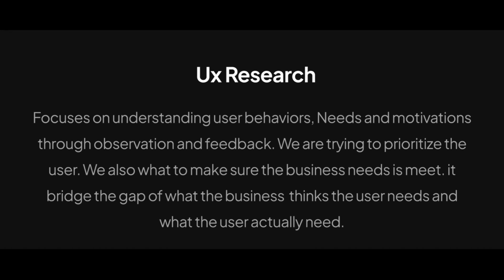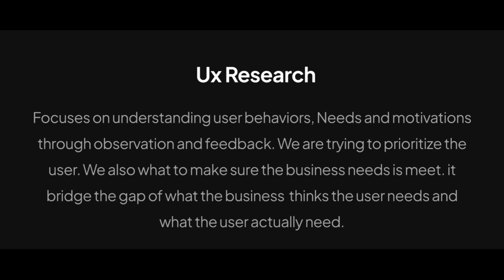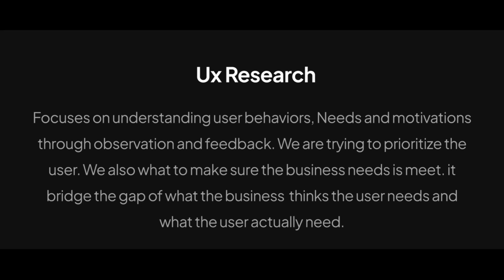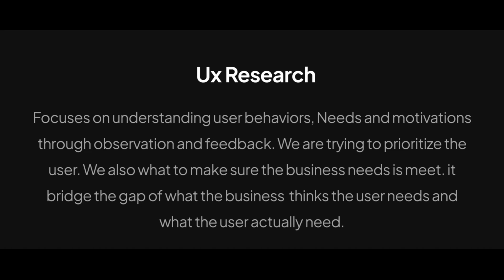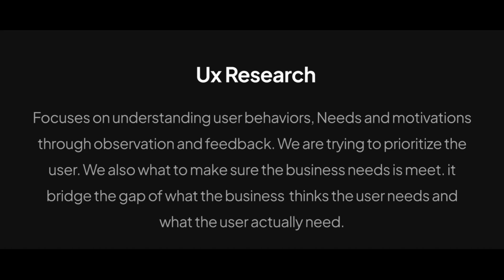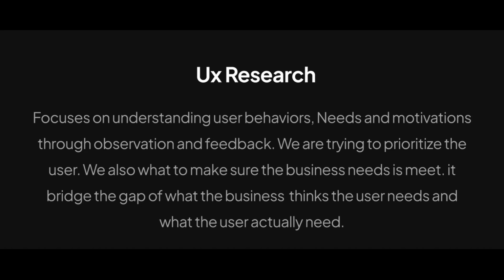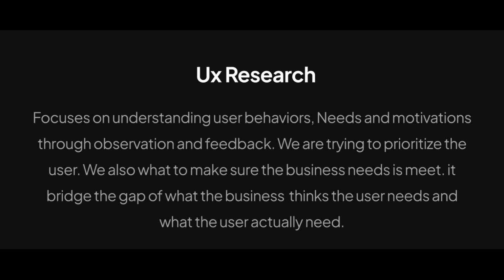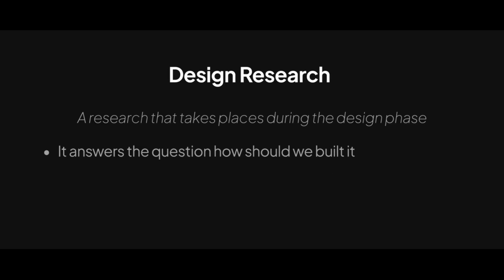What is UX Research? | Get Started User Research (2024)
The goal of UX research is to prioritize the user and help bridge the gap between what a business thinks the user needs and what the user actually needs before an expensive and time-consuming product is made.